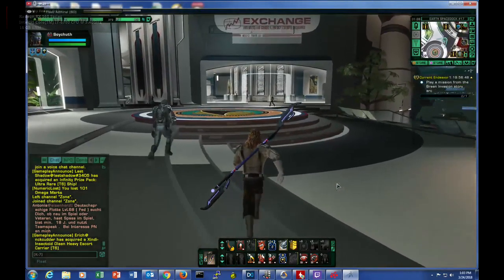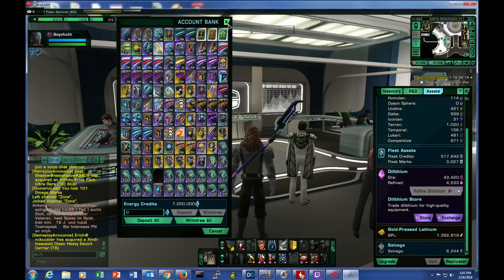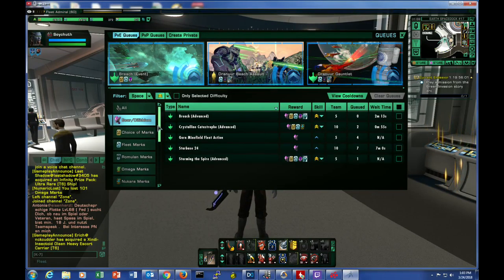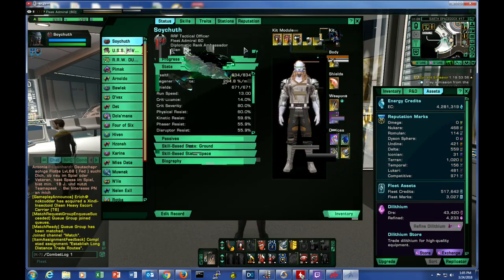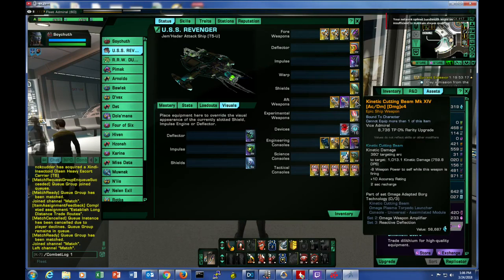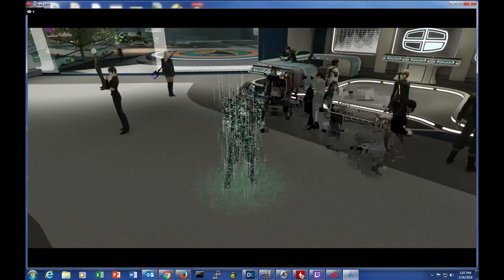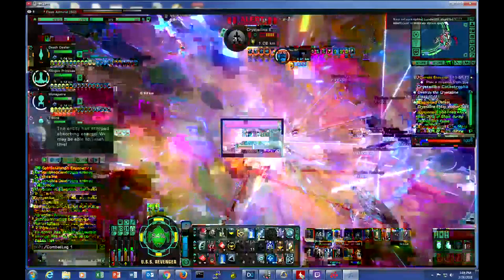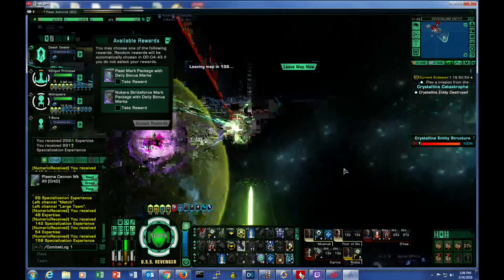richard daniels Live Stream